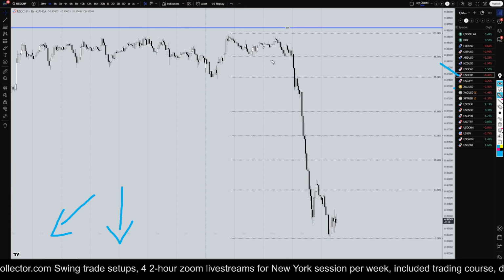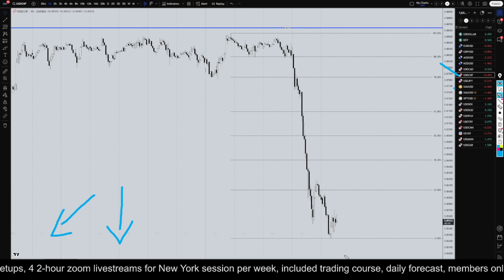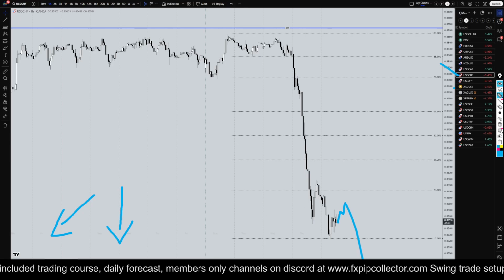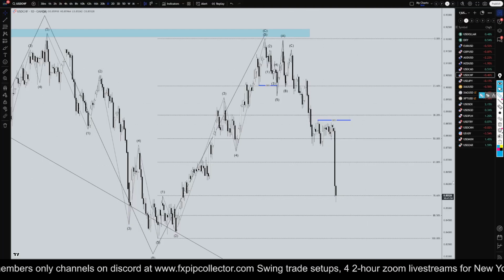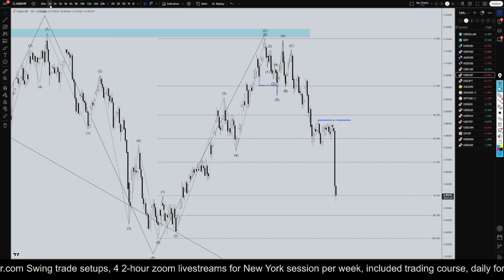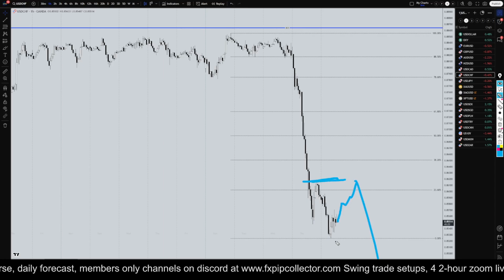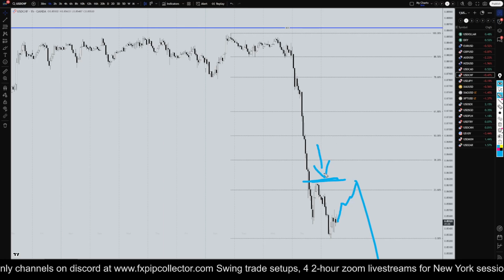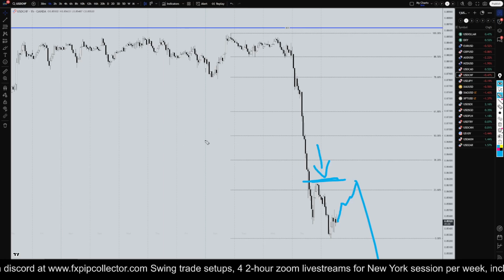USDCHF Forecast and Technical Analysis for April 4, 2025